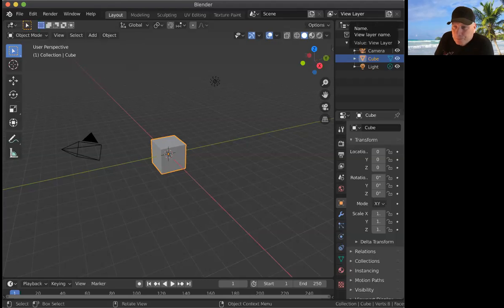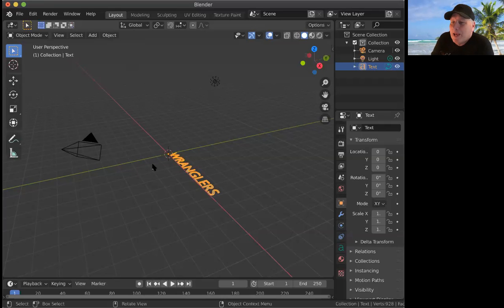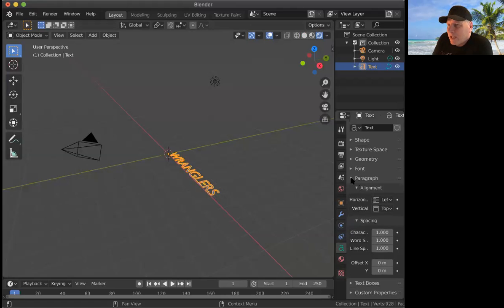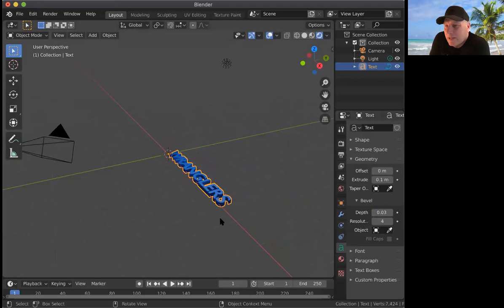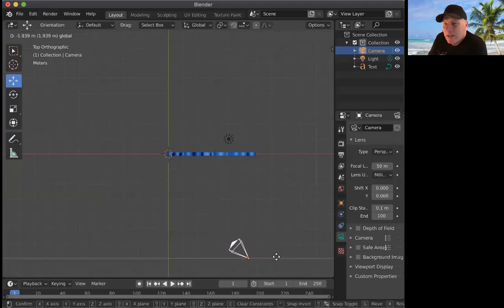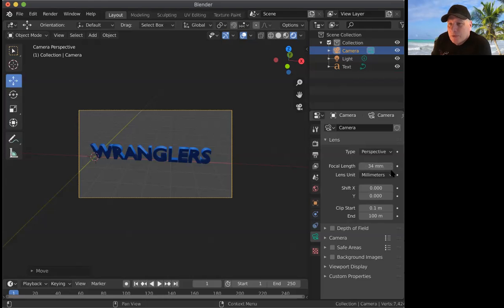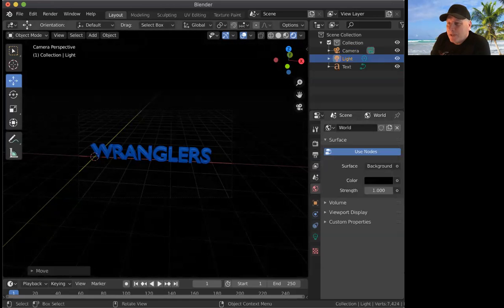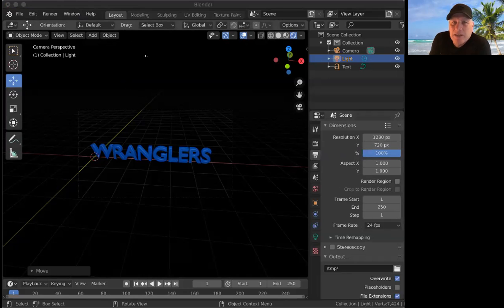3D Text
Using Blender to make 3D text